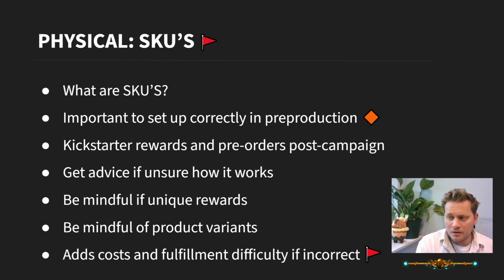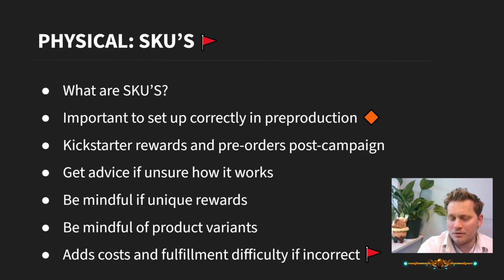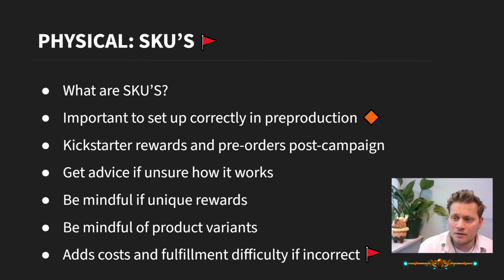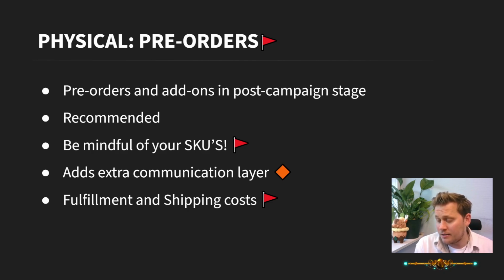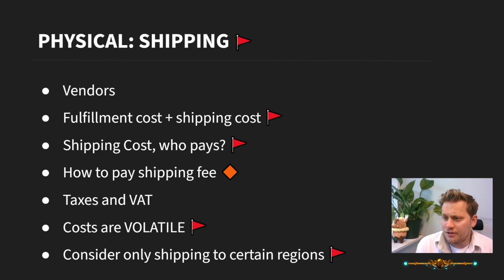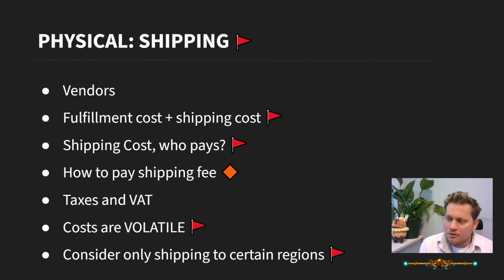Crowdfunding Video Games Ep. 6 | Physical 3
Guide to crowdfunding video games.

Girl Genius™ is a registered trademark of Studio Foglio, LLC, USA.
Girl Genius: Adventures In Castle Heterodyne copyright Rain Games AS, Norway